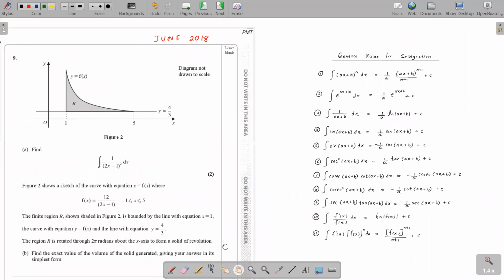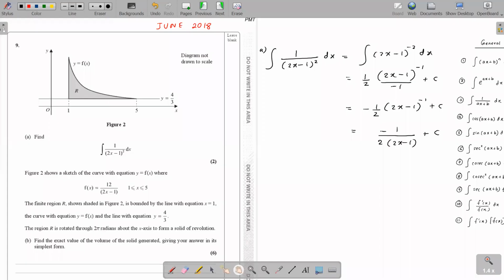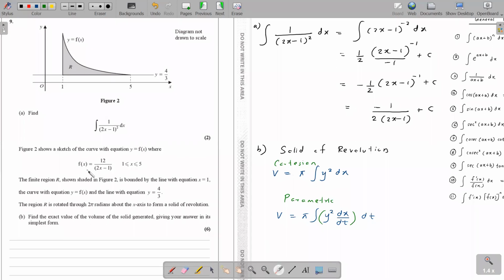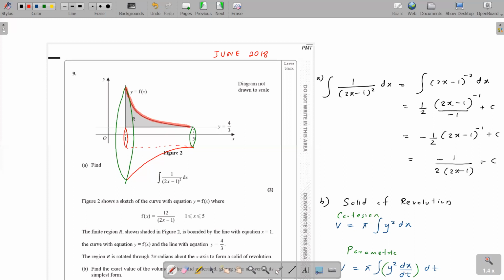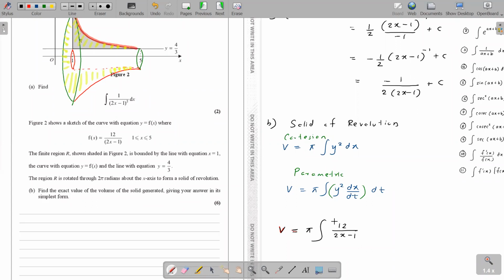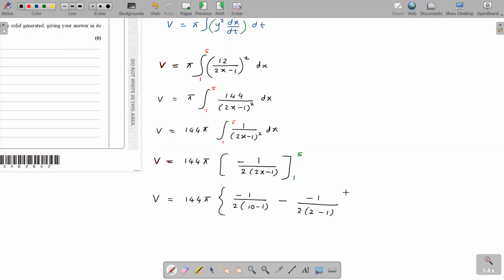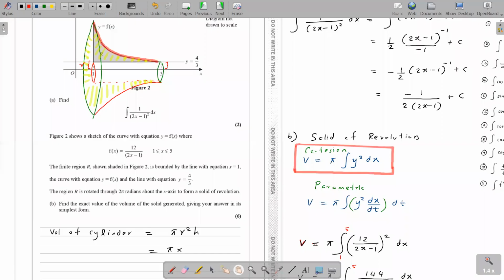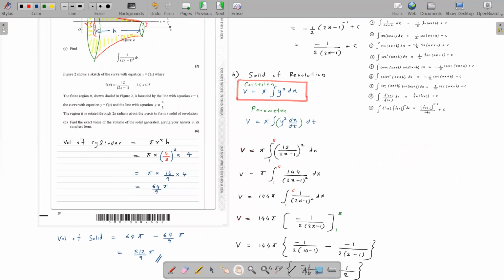P4 Integration Video 2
C34 June 2018 Q9